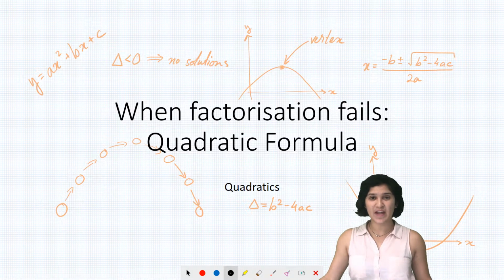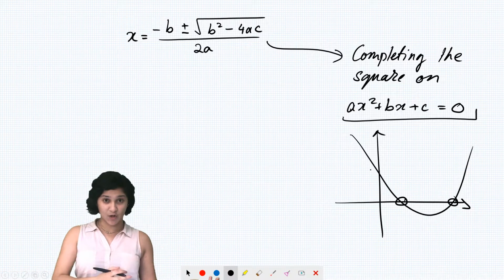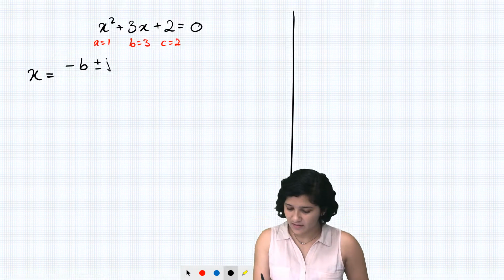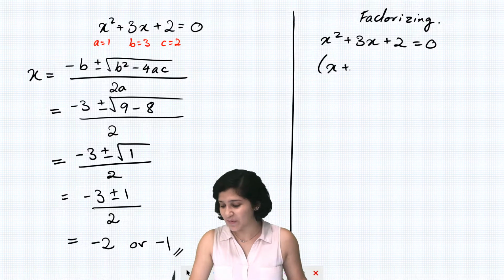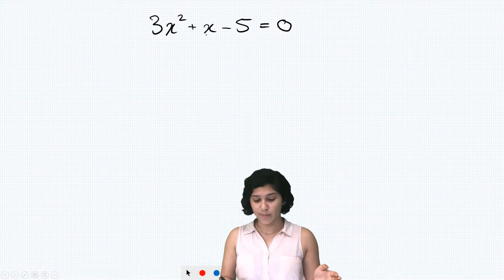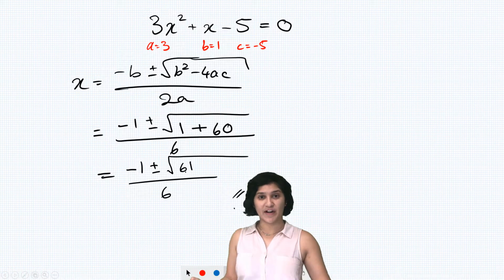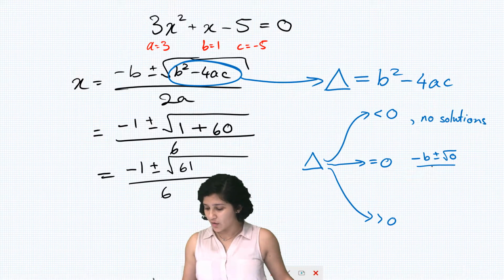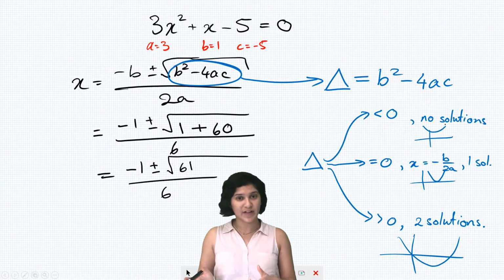Quadratic Equations: Quadratic Formula and the Discriminant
In this video, we consider the Quadratic Formula, and learn what its for and when to use it. We will also learn about the discriminant, and how it can tell you how many solutions the quadratic has.

Created with Inknoe Keynote Series Interactive Panel. to find out more!